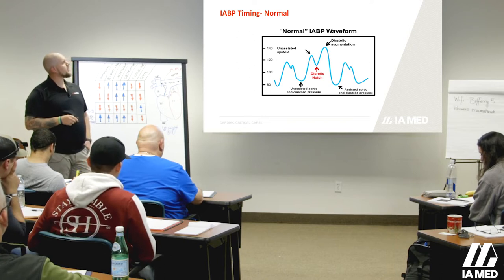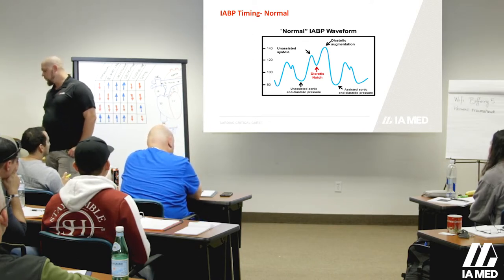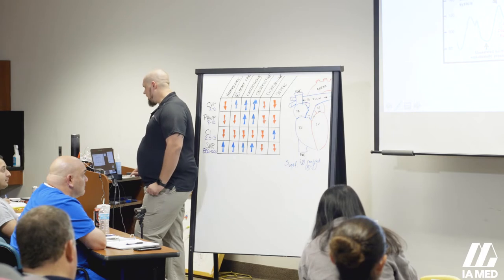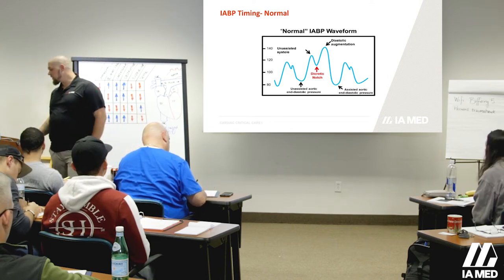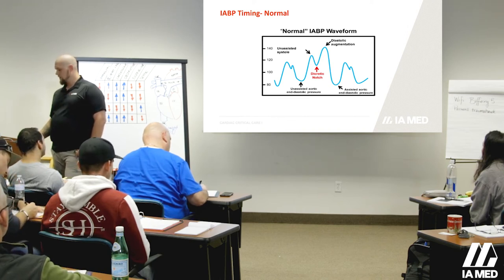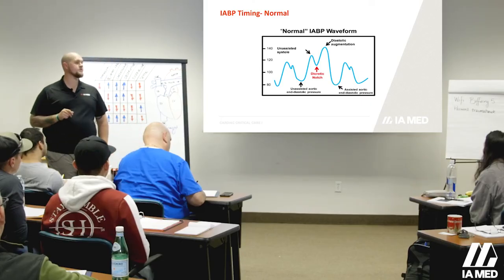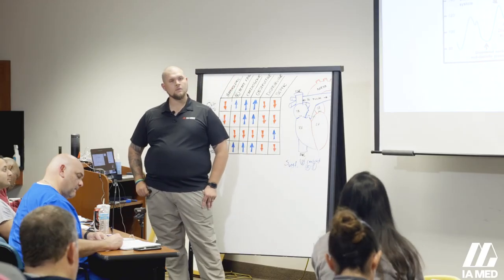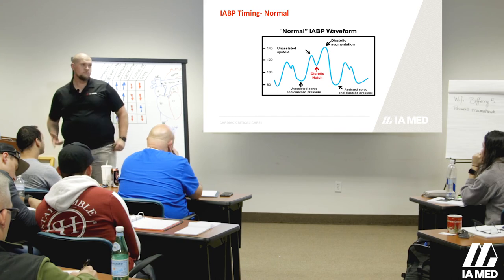IABP Waveform | Normal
In this episode, we provide a quick review of a normal IABP Waveform from the IA MED Flight Medical Provider Courses Advanced Cardiology Module.

Indications for IABP:
- Acute MI with cardiogenic shock, post coronary artery bypass graft otherwise known as a CABG
- Cardiogenic Shock
   Objective signs of shock due to heart failure
   PAWP greater than 18-20
   Decreased UOP less than 0.5ml/kg/hr
   SBP less than 80mmHg

Contraindications:

- Aortic insufficiency/disease, severe peripheral vascular disease, PVD, or aortic regurgitation-
- Can cause thrombocytopenia due to hemolysis, the balloon breaks some RBCs during inflation.

Critical care training for paramedics and nurses.

The Flight Medical Provider™ course is the definitive test prep for the industry's most challenging exams: the Flight Paramedic Certification (FP-C®), Critical Care Paramedic Certification (CCP-C®), Certified Transport Registered Nurse (CTRN®) and the Certified Flight Registered Nurse (CFRN®). Practice tests and study materials included. Offered both online and in-person nationwide.

Test Prep:

Flight Paramedic Certification (FP-C®)
Certified Flight Registered Nurse (CFRN®)
Certified Transport Registered Nurse (CTRN®)
Critical Care Paramedic Certification (CCP-C®)